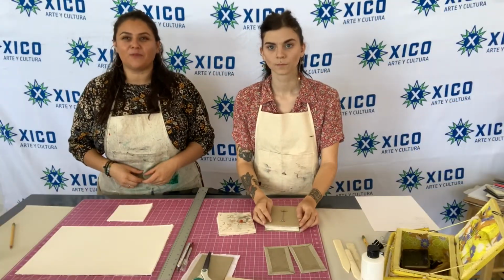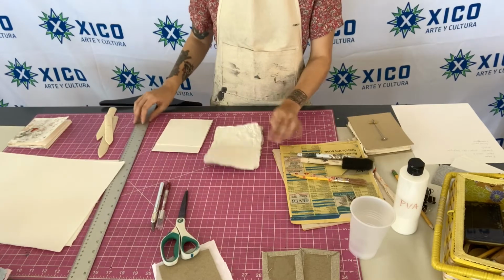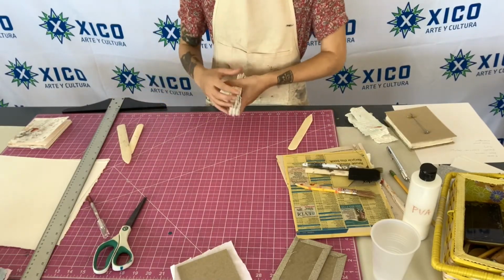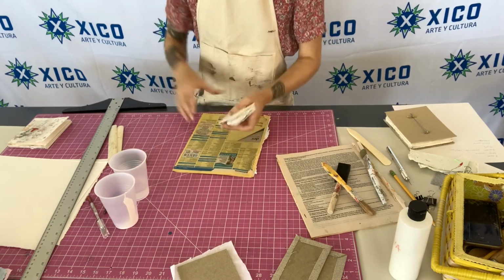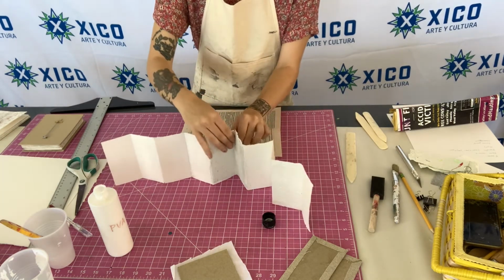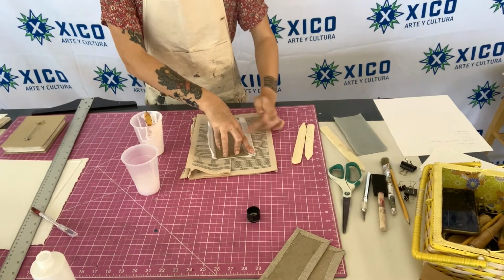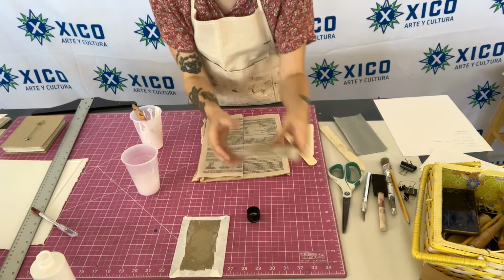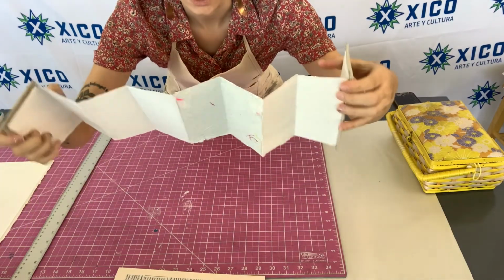Hard-Cover Accordion Book DIY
Accordion books can be constructed without stitching. They are composed of a continuous folded sheet or sheets of paper that you can stand up to view all the pages at once. Accordion books become longer and longer by adding more “accordions”. Often enclosed between two covers it can either be expanded outward or kept flat.

This bookmaking style has a rich, global history.  Finding origins in ancient Asia the accordion book  was invented to accommodate scrolls that had become unmanageable because of their size and length.

This process is suited for ages 14 and up. Parental guidance advised under the age of 14.

Accordion Book Supplies

Here's what you will need to make the inside sheets in this book DIY.
• Heavy Weight Paper- all cut to the same size
• Scissors
• Exacto Knife
• Bone Folder or other folding tool
• Ruler
• Uhu Glue Stick (or pva glue)
• Glue brush
• Cups for glue
• Water for glue brush